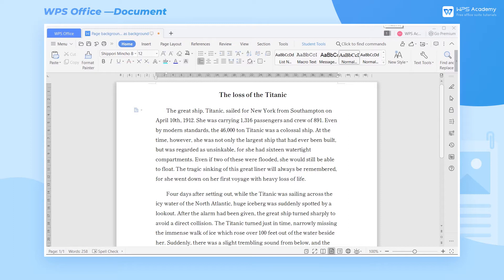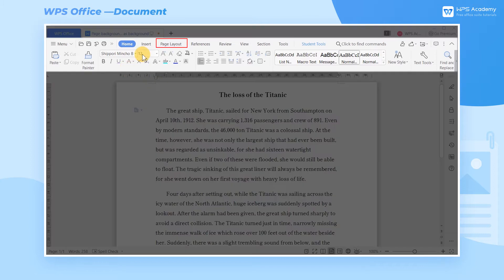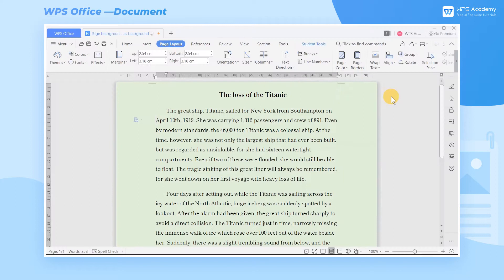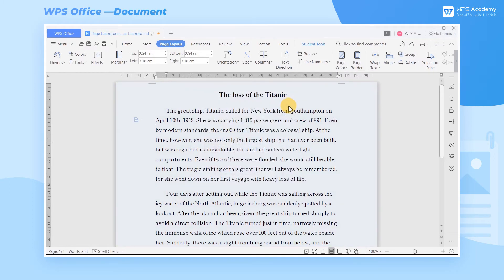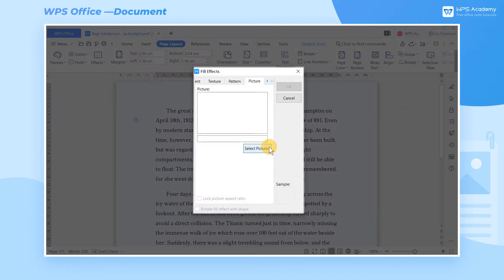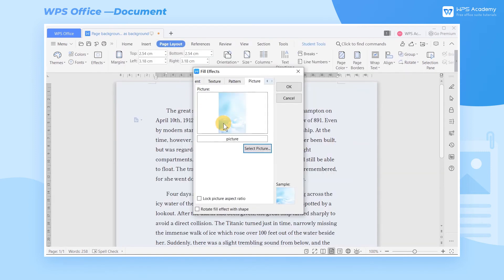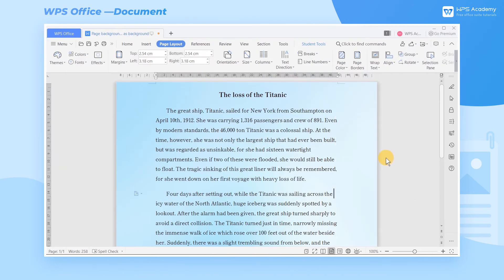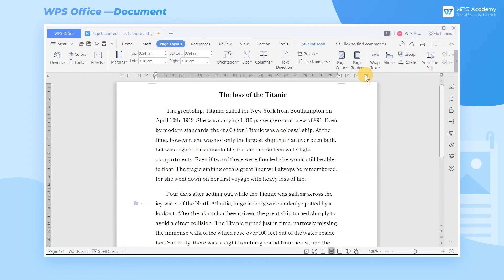[WPS Academy] 1.2.4 Word: Page background: adjust background color and set a picture as background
Hi, glad to see you here. Today we'll learn 'Page background: adjust background color and set a picture as background' in WPS Writer. Follow our Youtube channel, level up your office skills! WPS Office is a free all-in-one office suite which include Writer(Word), Spreadsheet(Excel), Presentation(PPT) and PDF. Tutorials are provided by WPS Academy, WPS Academy is aim at providing both beginning and advanced office tutorial.